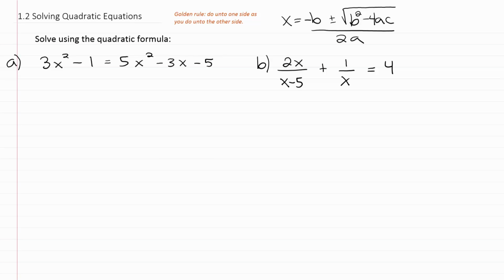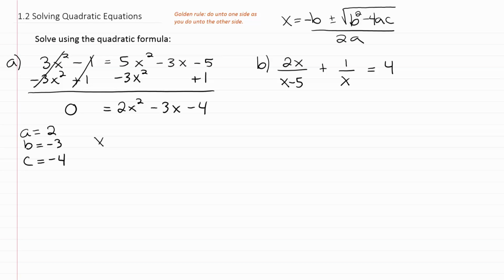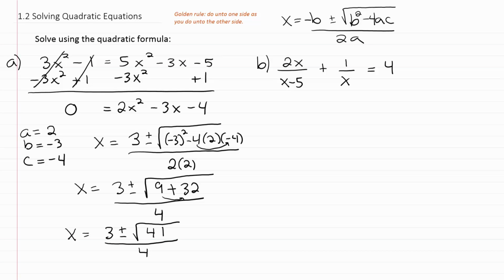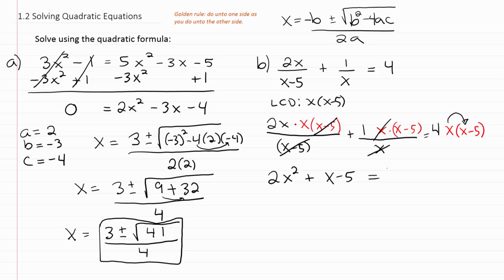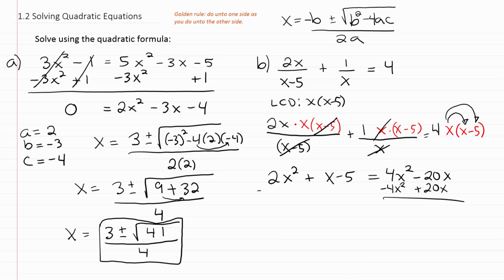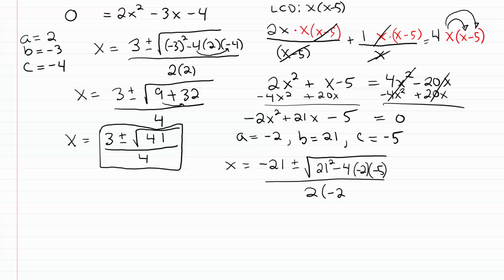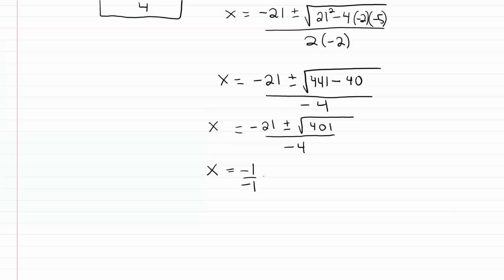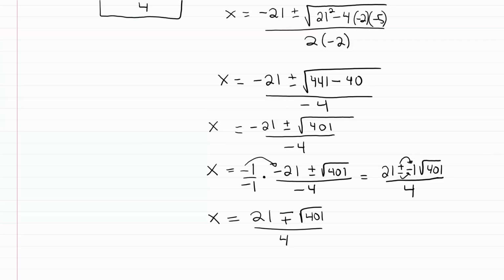Algebra Videos: Solving Quadratic Equations p4